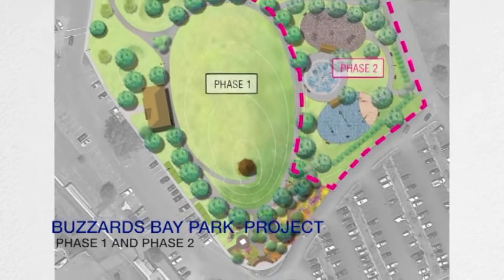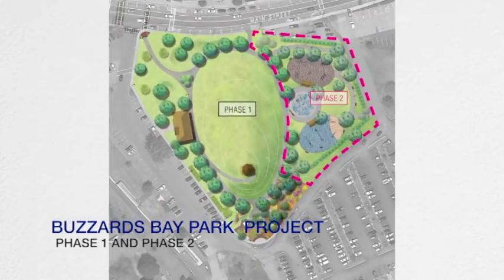Buzzards Bay Park Project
Selectmen Stephen Mealy and Peter Meier review the Buzzards Bay Park Project plans. Bourne residents can vote on the Article for Buzzards Bay Park Project at Town Meeting May 1, 2017 at the Beth Bourne Auditorium in Bourne High School.